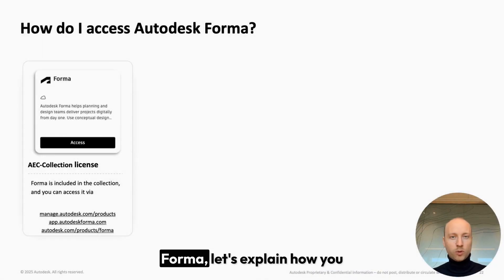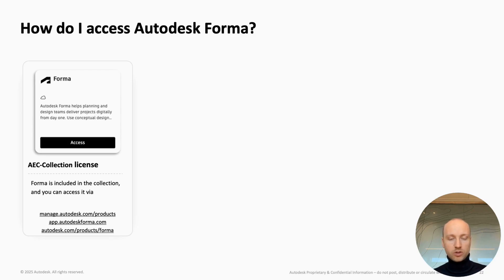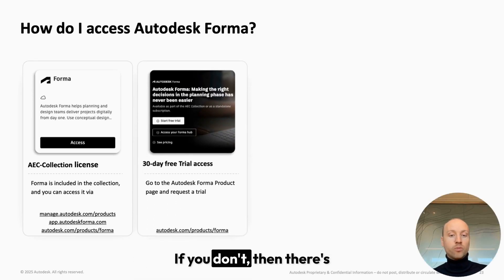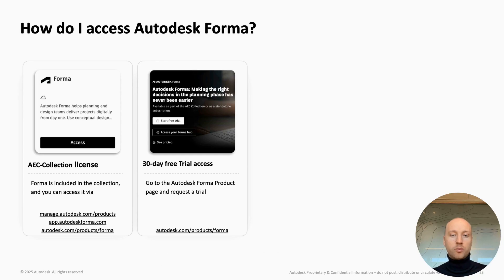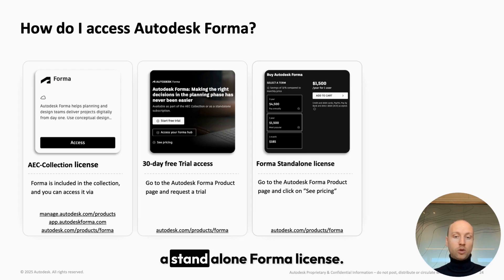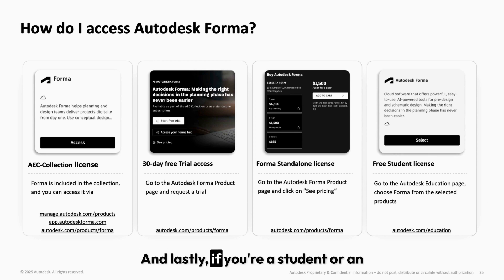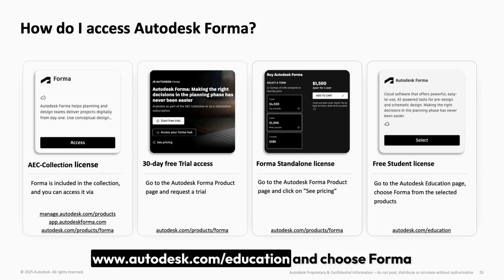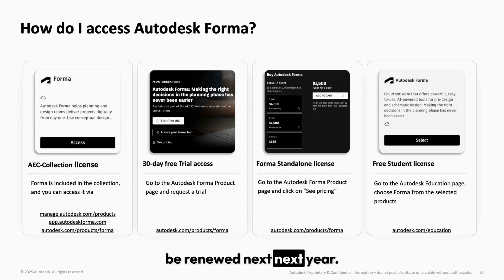How to access Autodesk Forma?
This is a snippet from the What is Autodesk Forma webinar. You can watch the full recording of the session